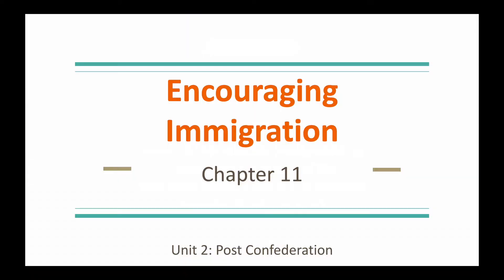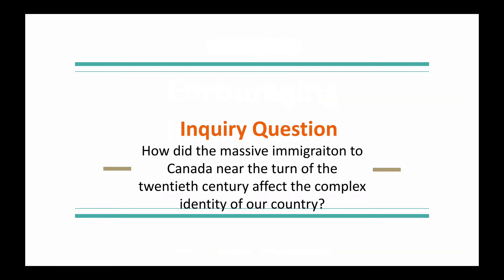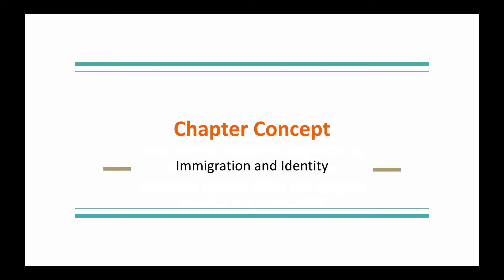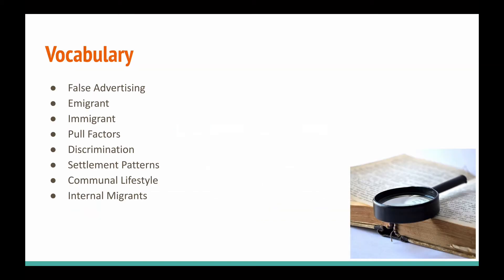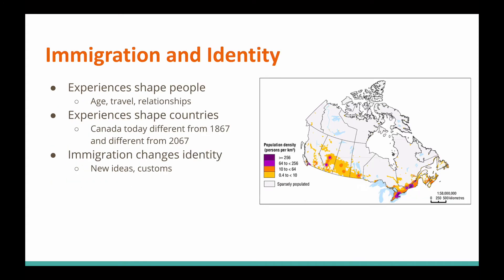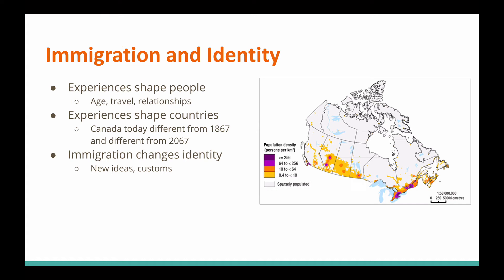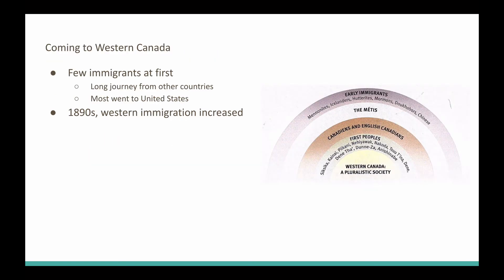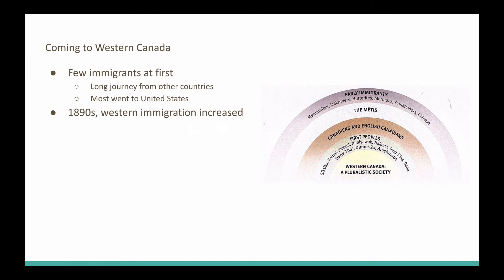SS7 Lesson 11.1 - Encouraging Immigration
The massive immigration at the turn of the twentieth century affected the complex identity of Canada.